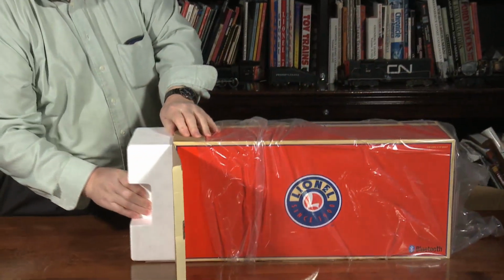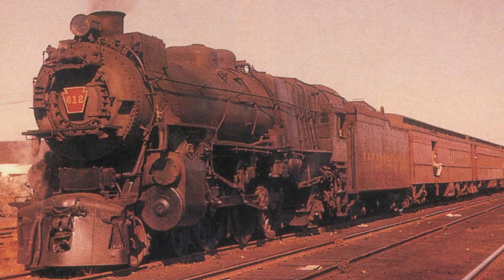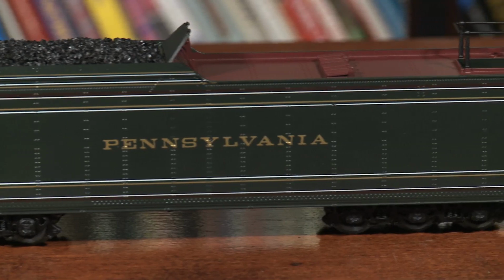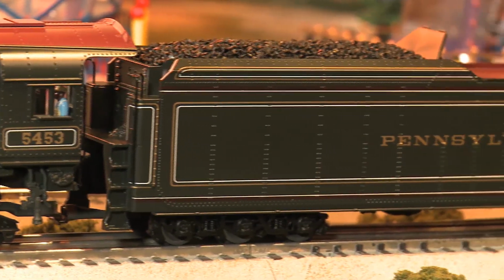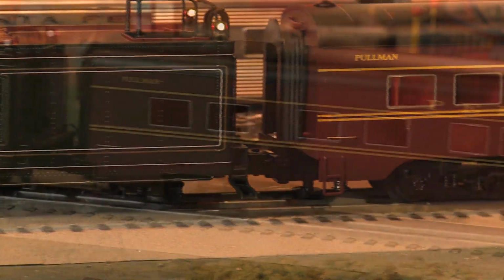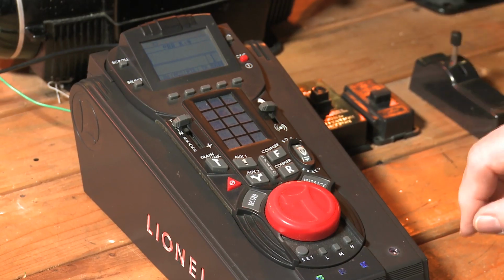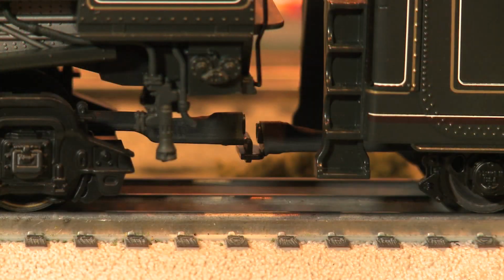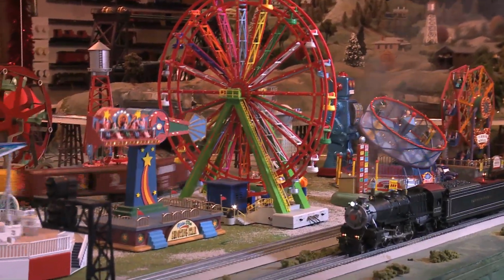Unboxing/Review of Lionel's Legacy Pennsylvania K4